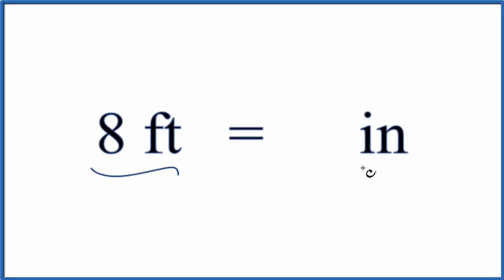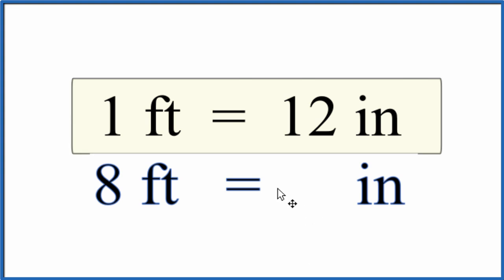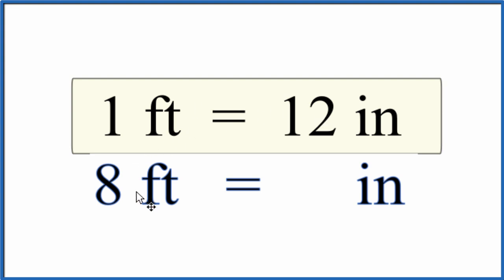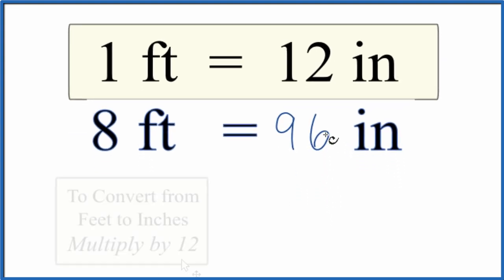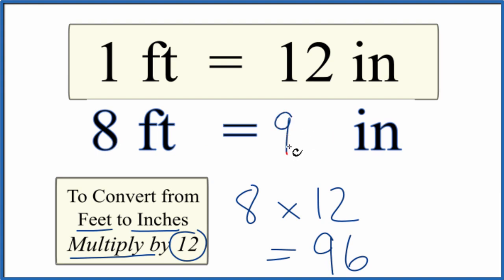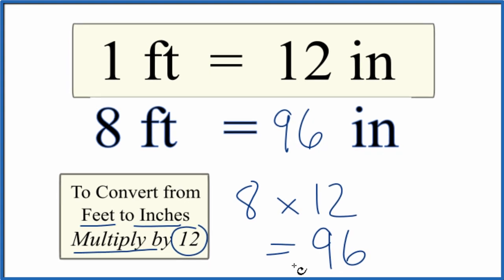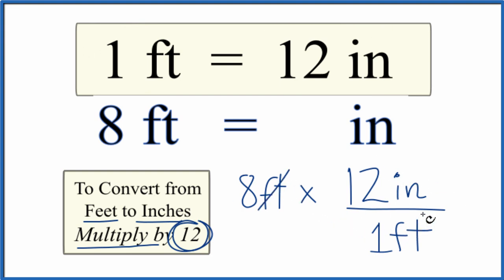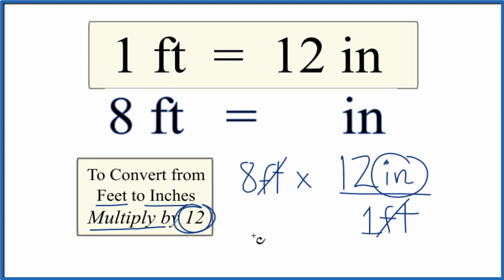Convert 8 Feet to Inches (8ft to in)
In order to convert 8 feet (8ft) to inches (in) we need to know how many inches are in one foot.  This is our conversion factor.:

1 foot =   12 inches

Step 1: Determine the number of feet that you want to convert to inches.

Step 2: Multiply the number of feet by 12. This is because there are 12 inches in one foot.

For our example where we have 8 feet and want to know how many inches this represents:

Step 1: 8 feet
Step 2: 8ft x 12 in/ft = 96 inches

Note that the unit ft cancels out and we are left with inches as our answer.

Therefore, 8 feet is equal to 96 inches.